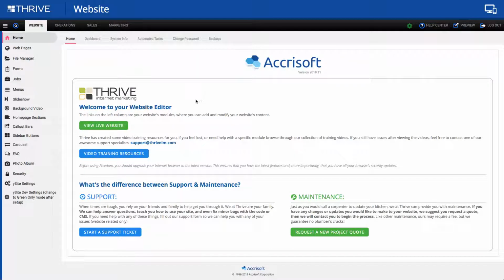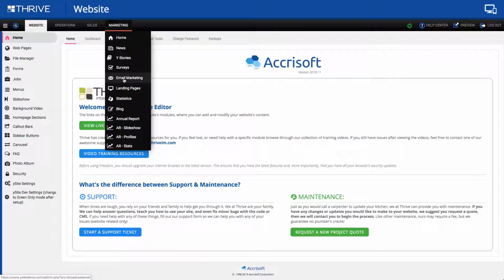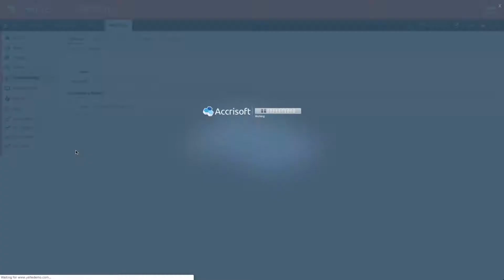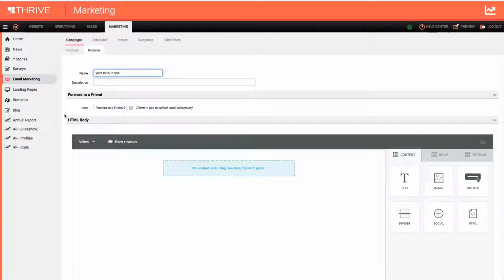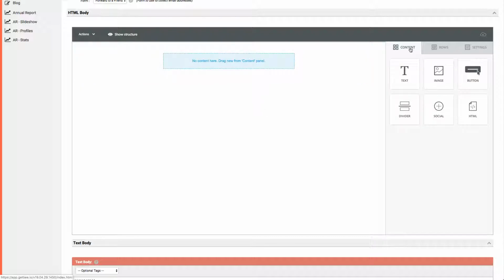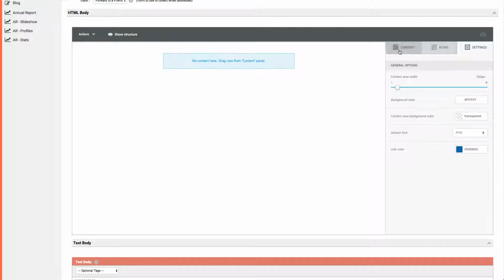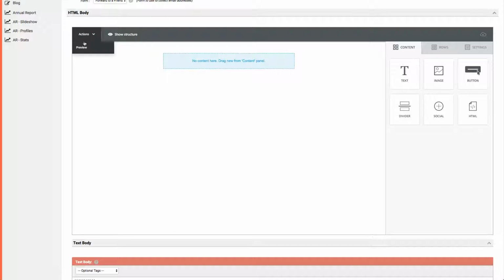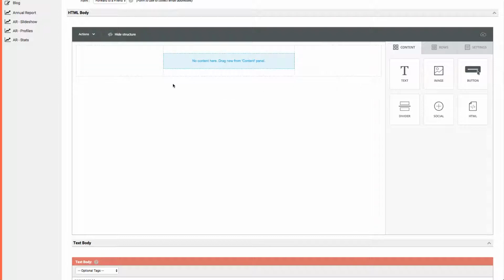TRAINING - Bee Editor - Overview